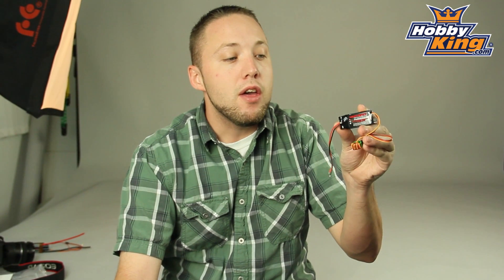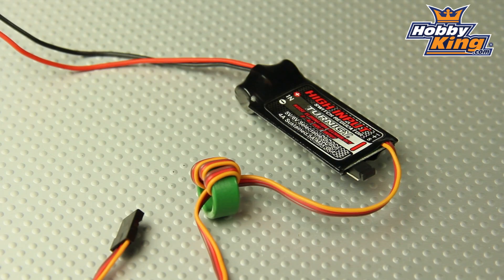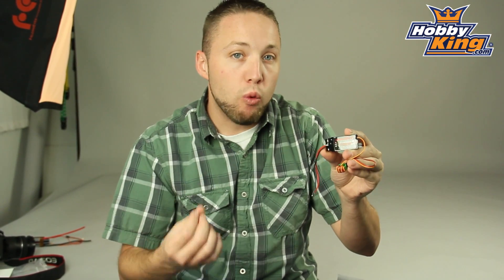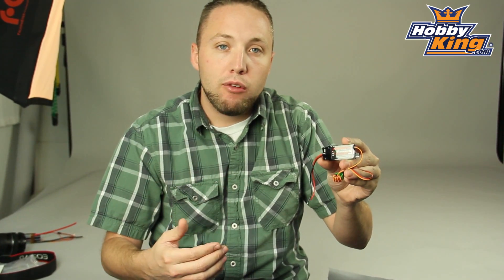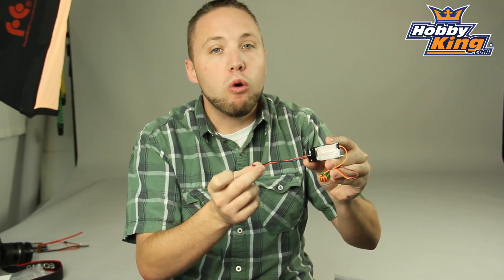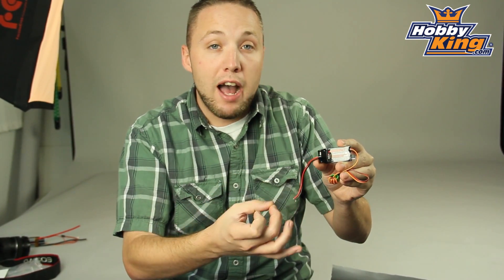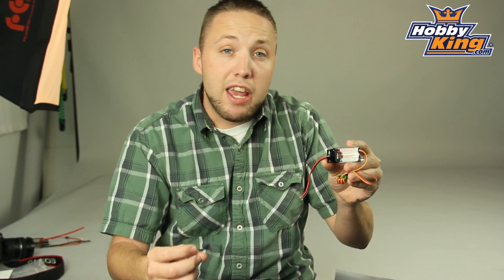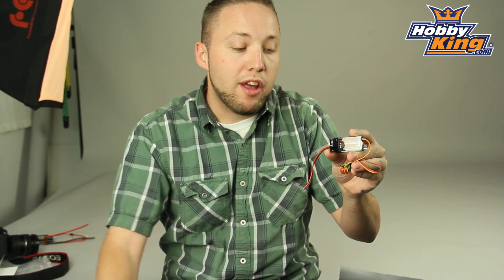HobbyKing Daily - High Input Voltage Regulator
Turnigy HV SBEC 5A Switch Regulator (8-42V input)